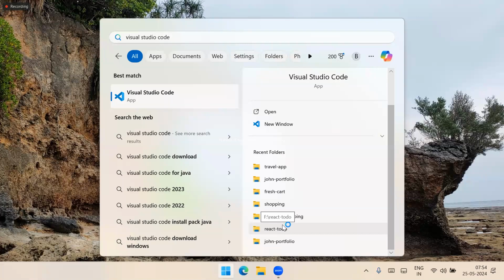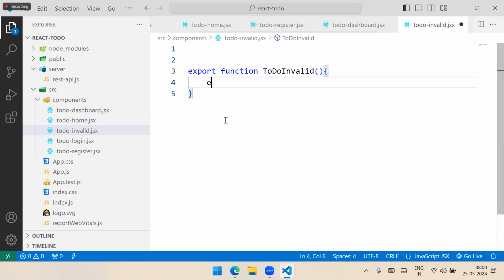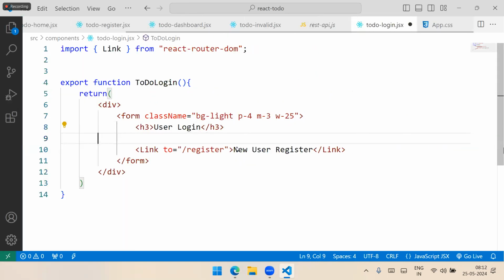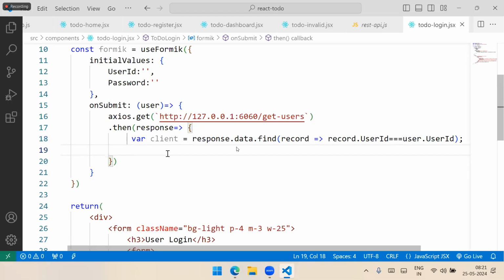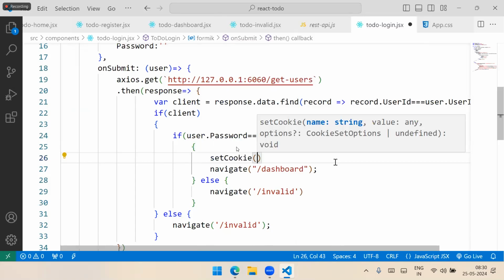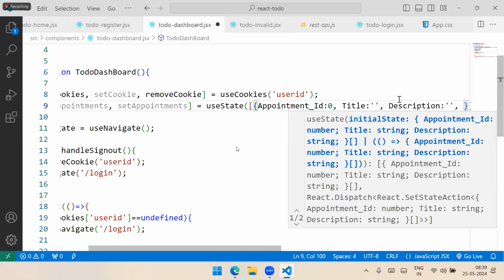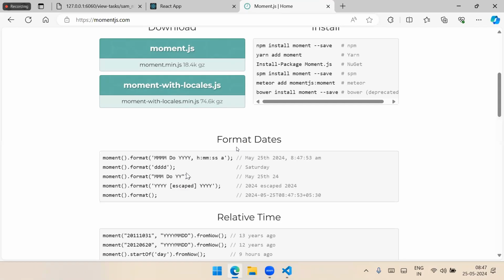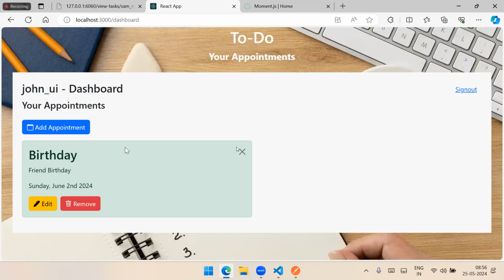react 25 May